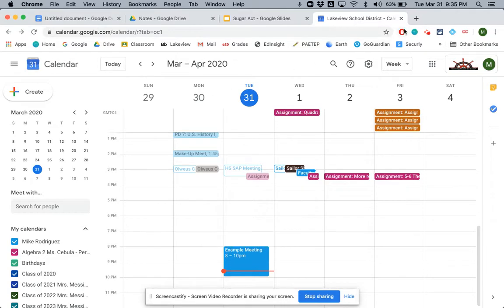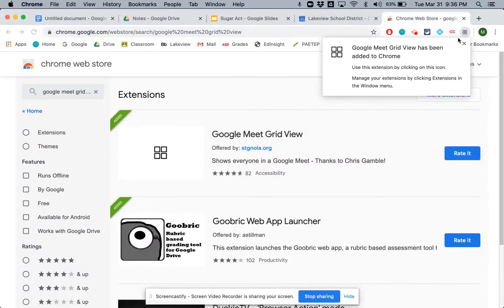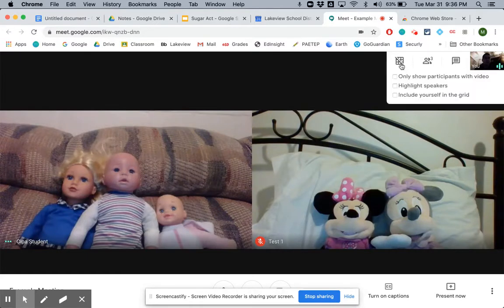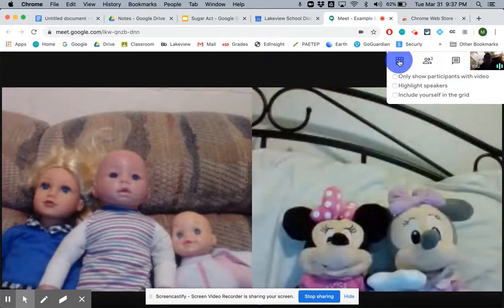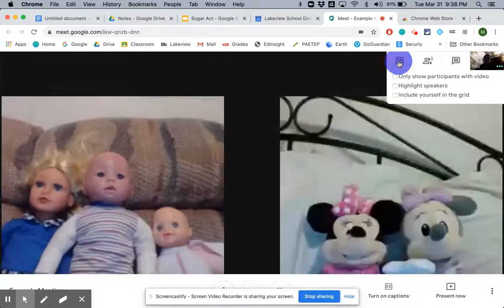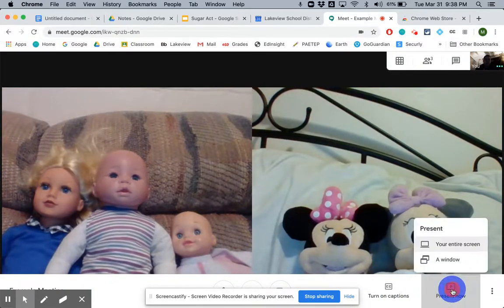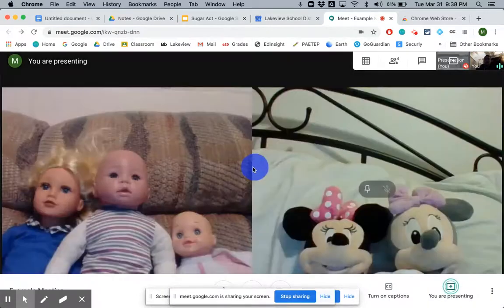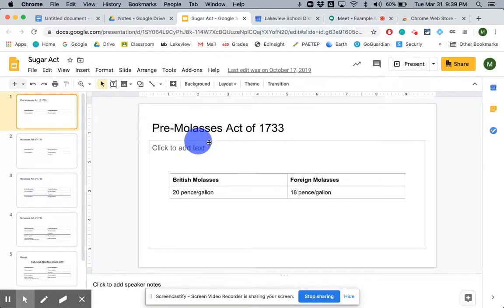Daily Tech Tip #3: Google Meet Grid View and Present Mode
This brief video will give Google Meet users information on the Google Meet Grid View extension, and will briefly touch on present mode while in a Google Meet.